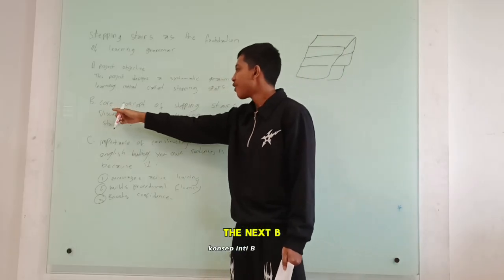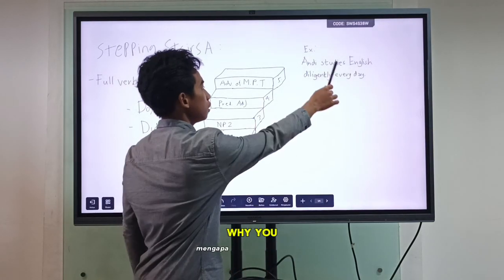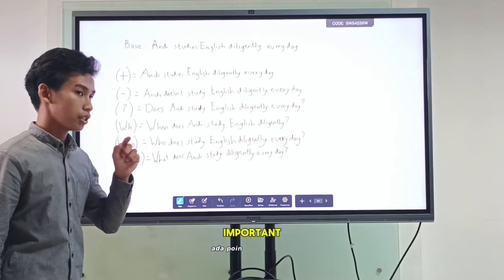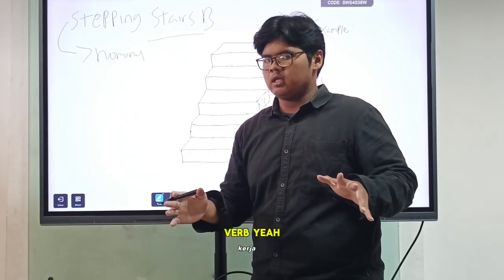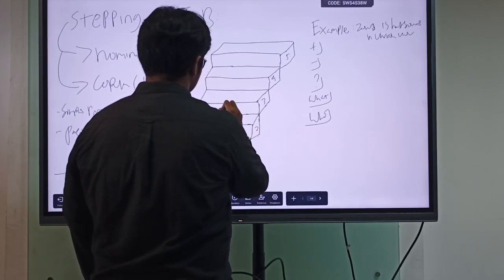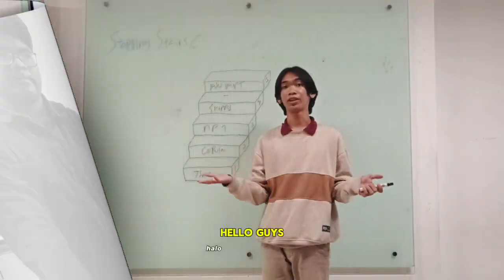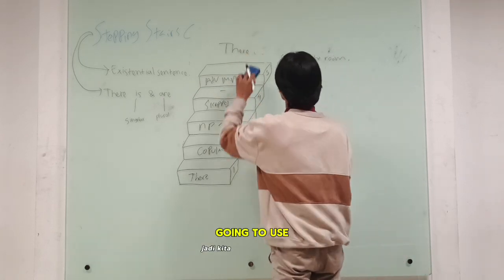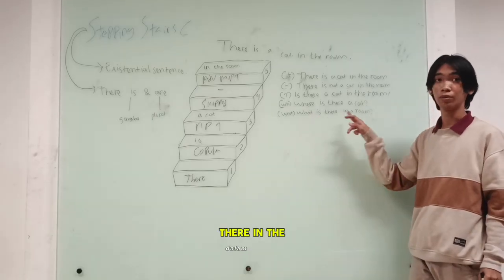The project of intermediate grammar : group 4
the member of group 4 are
1. Andi Ampa Djaya
2. Irvandu Nur Cahyono
3. Muhammad Zahid Abdurrahim
4. Dionisius Gleen Silaban
5. Muhammad Taqiyyudin

from K3 Class